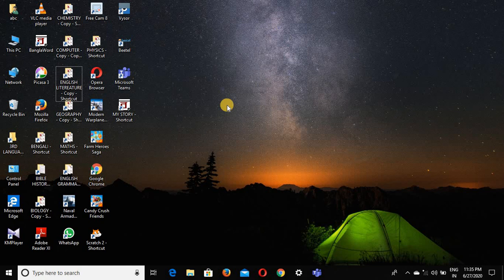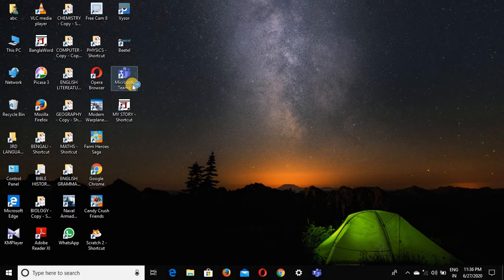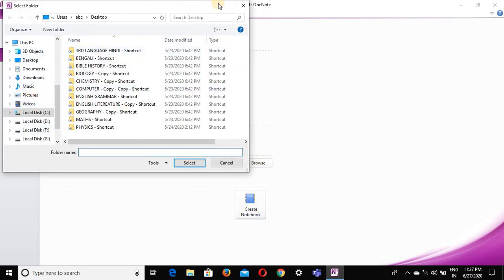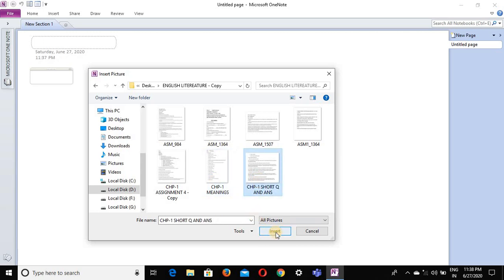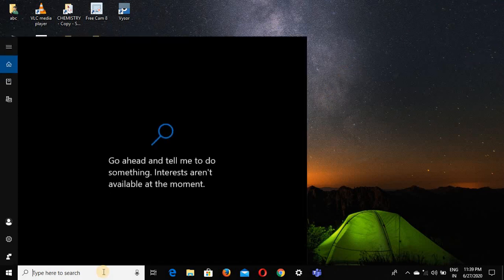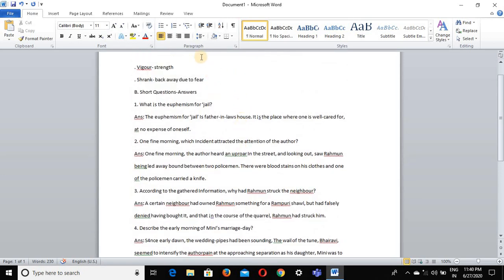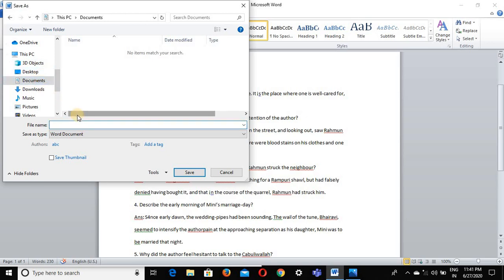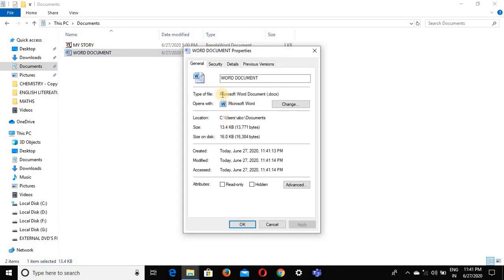HOW CAN YOU CONVERT JPG OR JPEG TO WORD DOCUMENT FILE OFFLINE AND WITHOUT ANY APP ON WINDOWS 7,8,10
LIKE IT , SUBSCRIBE MY CHANNEL , UNLIKE IT SO THAT I CAN DEVELOP MY NEXT VIDEOS , IF YOU'RE HAVING ANY PROBLEM PERFORMING STEPS WRITE IN THE COMMENT BOX SO THAT I CAN REPLY AND SAY WHAT'S THE PROBLEM AND HOW TO SOLVE IT AND PRESS THE BELL ICON.

THE STEPS ARE VERY EASY AND ARE VALID IN WINDOWS 7,8 AND 10 ONLY.IN SOME OS AT THE PASTING TIME YOU WILL GET IN THE PASTE OPTION WRITTEN ONLY PASTE YOU HAVE TO CLICK ON THAT TO PASTE YOUR FILE AND IN IN SOME OS AT THE PASTING TIME YOU WILL GET IN THE PASTE OPTION WRITTEN  PASTE OPTIONS AND BELOW PICTURES GIVEN THEIR YOU HAVE TO INSERT YOUR FILE IN MICROSOFT ONE NOTE.

IN SOME OS AT THE PASTING TIME YOU WILL GET IN THE PASTE OPTION WRITTEN ONLY PASTE YOU HAVE TO CLICK ON THAT TO PASTE YOUR FILE AND IN IN SOME OS AT THE PASTING TIME YOU WILL GET IN THE PASTE OPTION WRITTEN  PASTE OPTIONS AND BELOW PICTURES GIVEN CLICK THE LAST PICTURE IN MICROSOFT WORD.

FOLLOW THESE INSTRUCTIONS CAREFULLY OR ELSE IT WILL NOT BE CONVERTED.